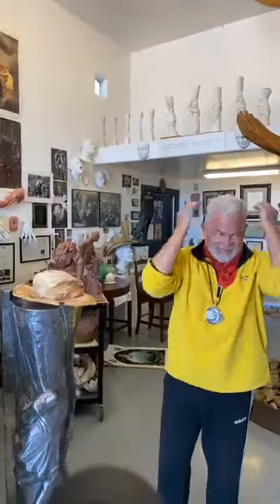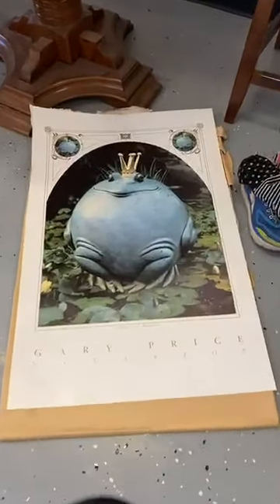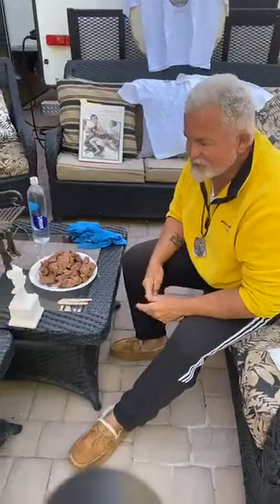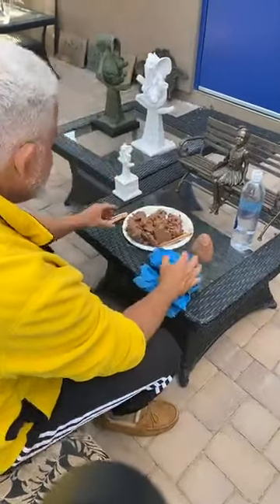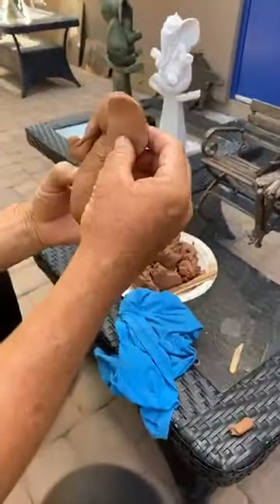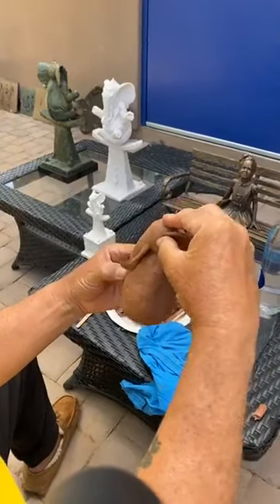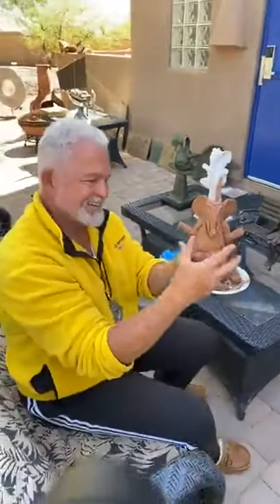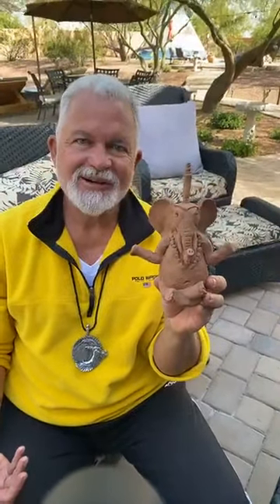Sculpting Buddaphant live with Gary Lee Price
Sculpt along with world renown sculptor Gary Lee Price!
Grab some clay and join in.